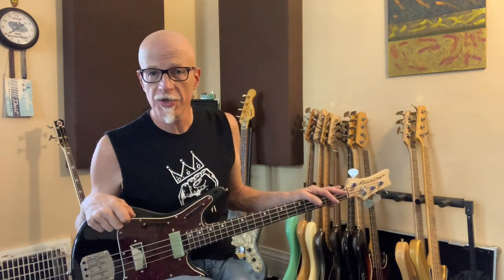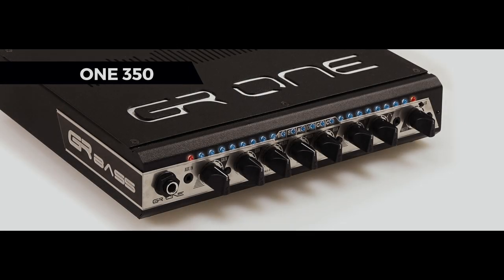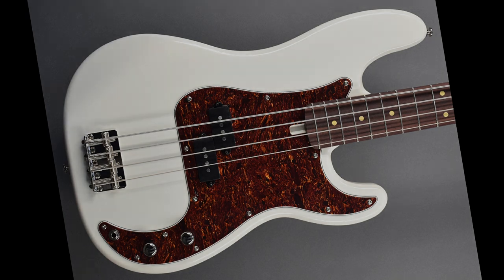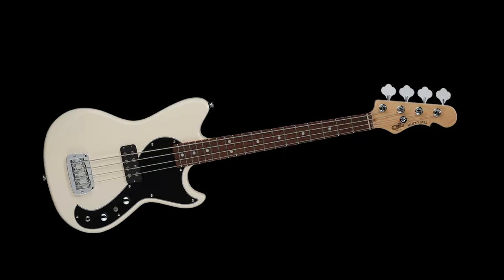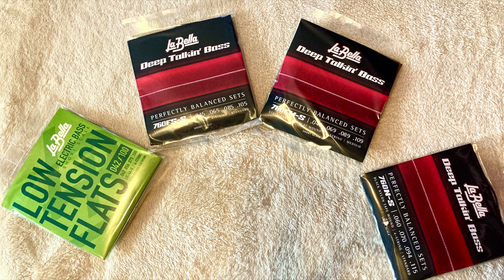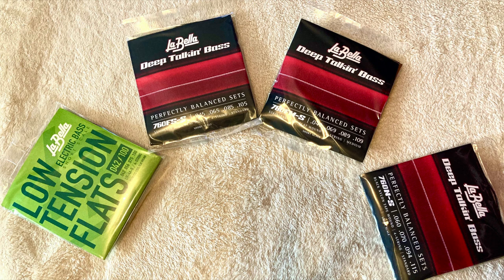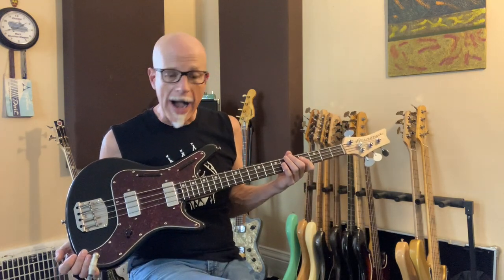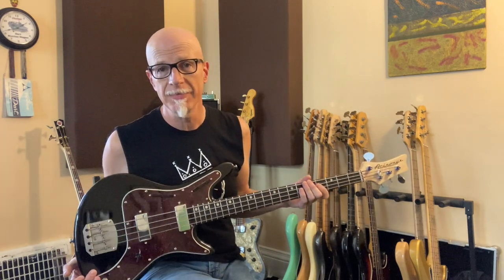Back In The Saddle!!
Yes, it's come to this. Resigned that touring is done for a long while, I find myself itching to do SOMETHING, ANYTHING! Even bass demos! :) So, here I am, back atcha! As the Musical Instrument industry has also taken a hit, I'm not really doing this FOR anyone but me. There are few things out there that really excite me, a few things I might actually find useful and cool. That's what I'm looking to showcase - stuff I like. I'm hoping to drive the numbers up here a little more, I've definitely neglected this venue, but hey... I was touring, doing 250 days a years on the road. I know there are a lot more people on YT doing this now, and a few of them are good, but few have my experience base not only as a player, but as a gear reviewer, educator, bass pornographer, and bas vivant (that's French y'all).